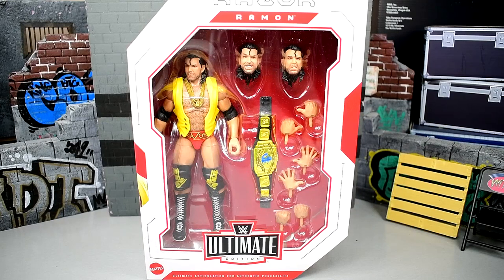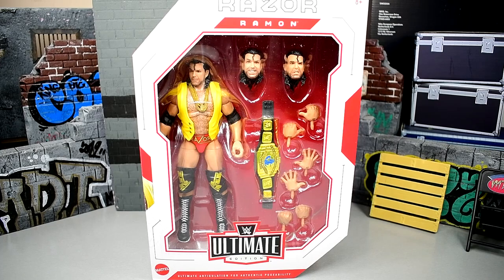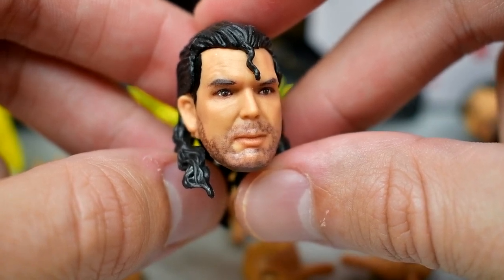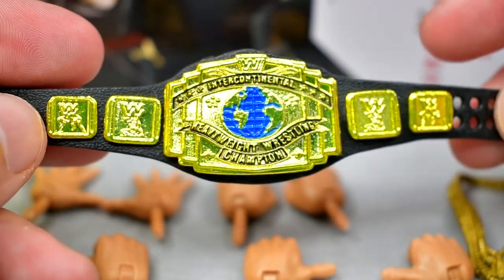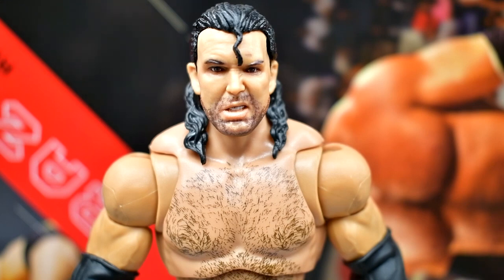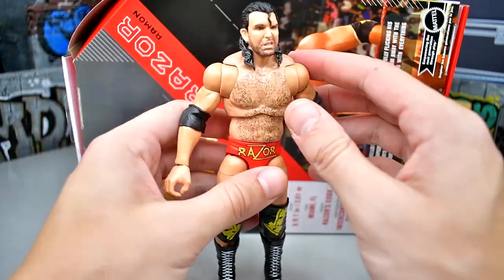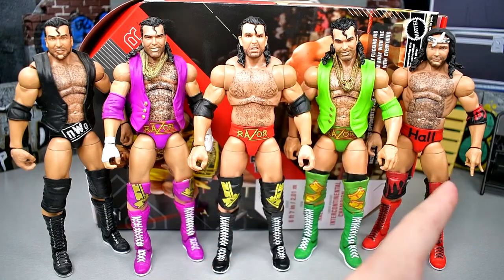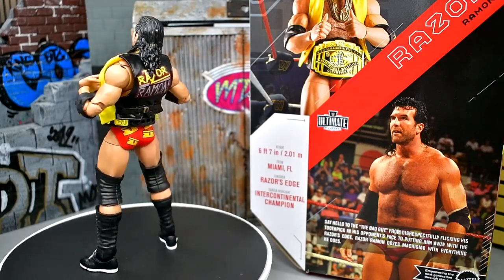WWE ULTIMATE EDITION RAZOR RAMON FIGURE REVIEW!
Today, MDT My Damn Toys is reviewing the WWE Ultimate Edition Series 16 Razor Ramon action figure from Mattel! This set also includes Ultimate Edition AJ Styles! This figure is one of the NEW Ultimate Edition figures from Mattel in 2023!